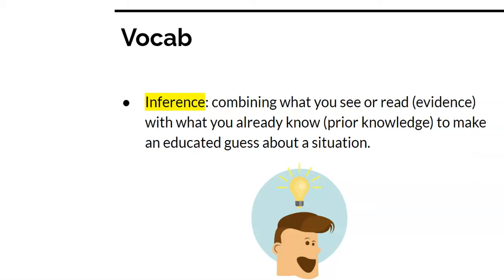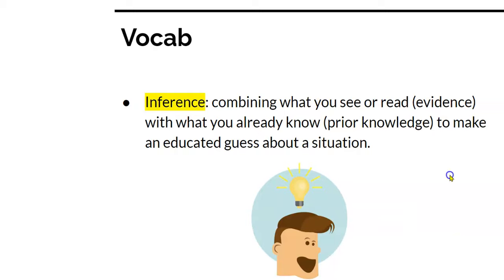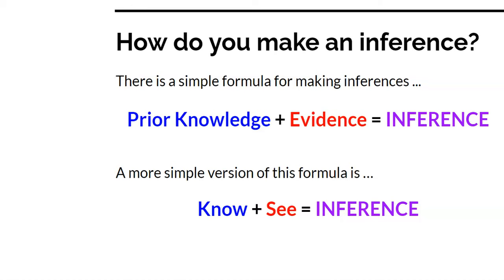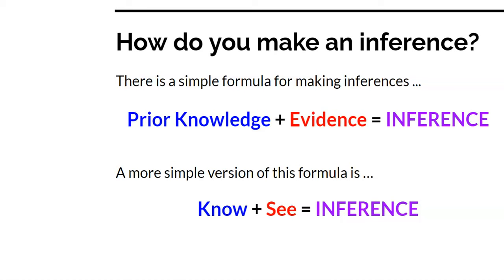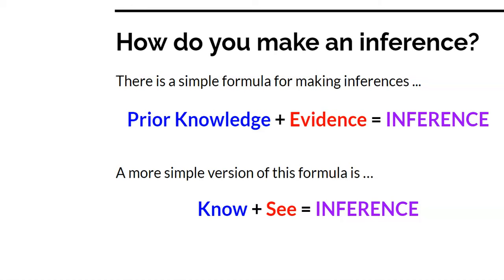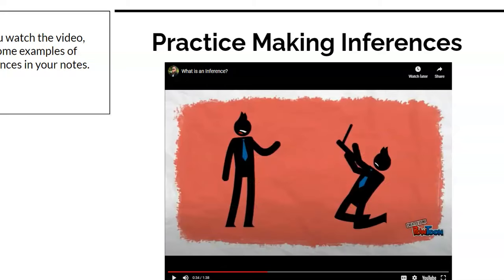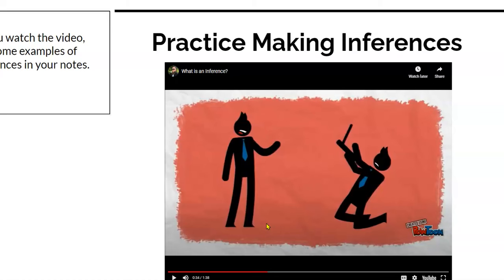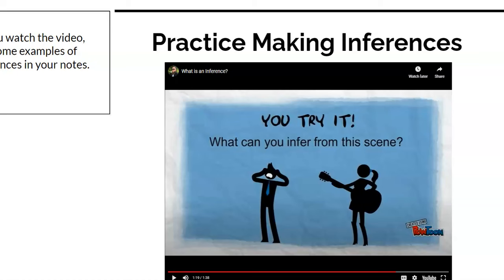Unlocking the Power of Inference: How to Make Educated Guesses in Politics and Beyond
In this video, we'll explain what inferences are and how to make them. You'll learn how to combine what you already know with new information to make smart guesses. We’ll break it down with easy examples, from everyday situations to how historians and scientists use inferences. By the end, you'll be able to make better decisions and understand the world around you in a new way!

🍁 𝑨𝒃𝒐𝒖𝒕 𝑹𝒂𝒕𝒊𝒐𝒏𝒂𝒍 𝑷𝒐𝒍𝒊𝒕𝒊𝒄𝒔 🍁
Want to be a more informed citizen? Dive deep into politics, history, psychology, and current events on this channel. Here, we break down complex topics like Medicare For All, Universal Basic Income, and the ideas of Noam Chomsky and Yuval Noah Harari. We also analyze the actions of  politicians like Bernie Sanders, Andrew Yang, and Donald Trump, and social movements like Black Lives Matter.

🧷  Challenging Sam Harris | Student Protests, Social Media & Anti-Semitism
➟     • Challenging Sam Harris | Student Prot...
🧷  Election of 1860/ Parts from Crash Course History / Parts from Mr. Beat
➟    • The Election That Sparked the Civil W...
🧷 History of Farming: Part from Mankind Story of All of Us Birth of Farming / History Channel
➟     • Farming and Civilization: How Agricul...

Thankyou For Watching : Unlocking the Power of Inference: How to Make Educated Guesses in Politics and Beyond